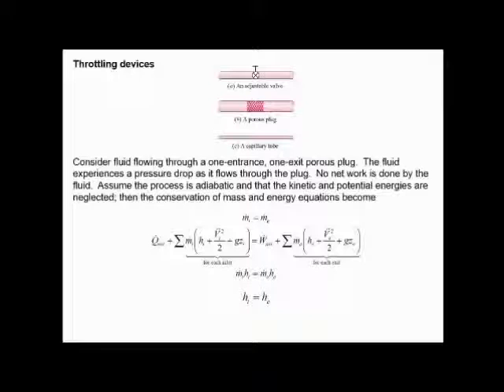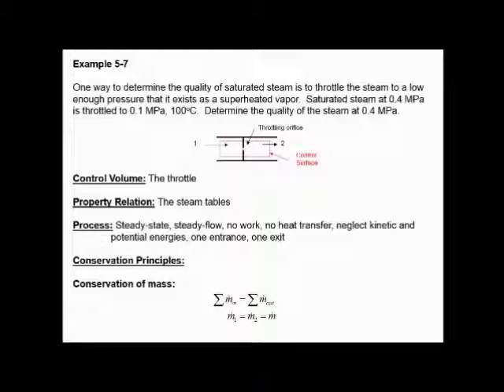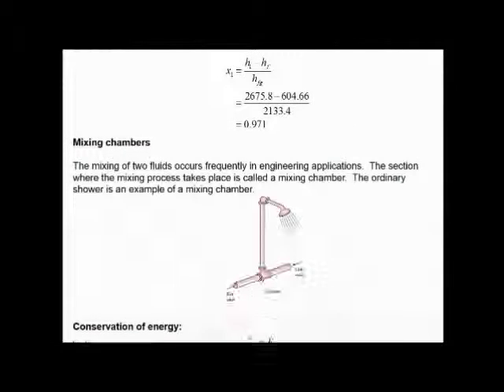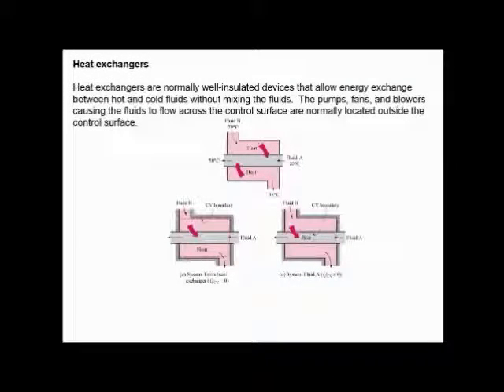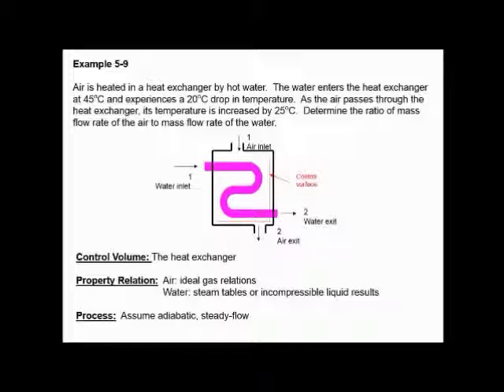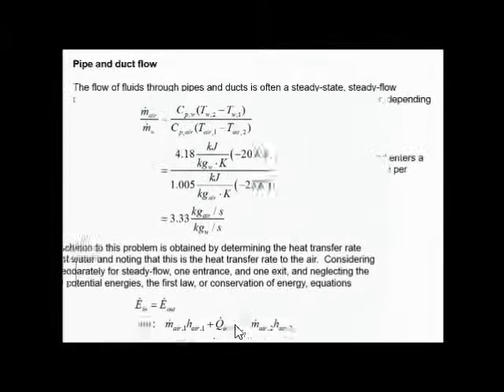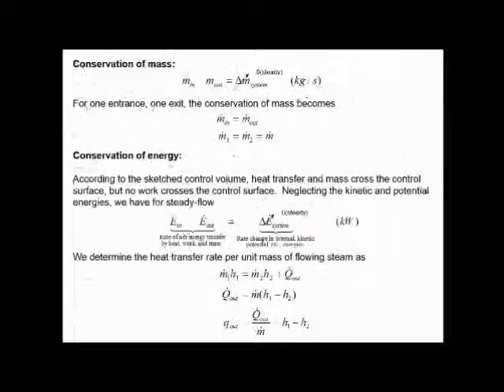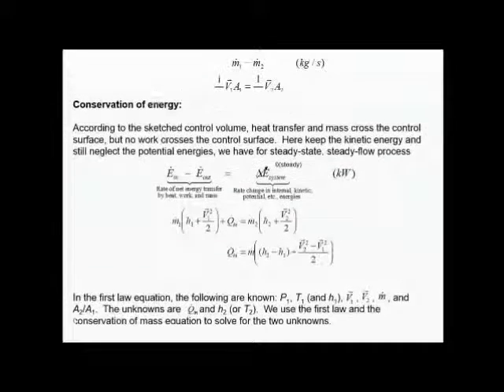SumeetB037 Steady flow equations 2